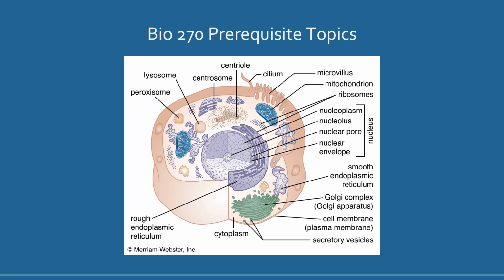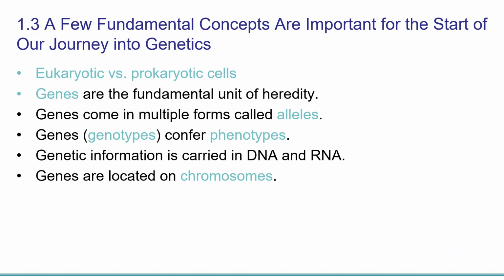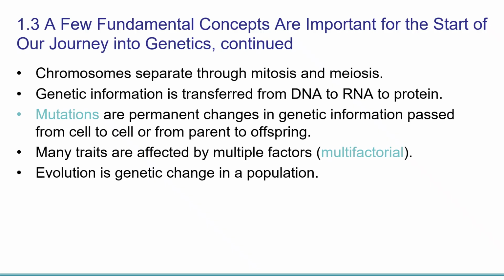Pierce Chapter 1 Introduction Lecture Part 3 Previous Concepts